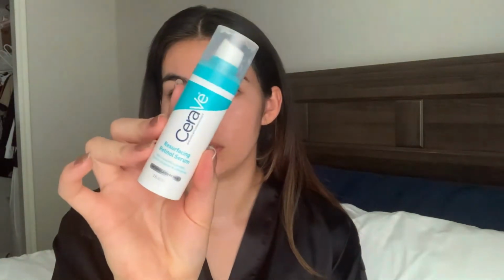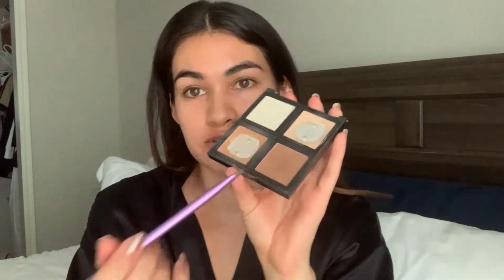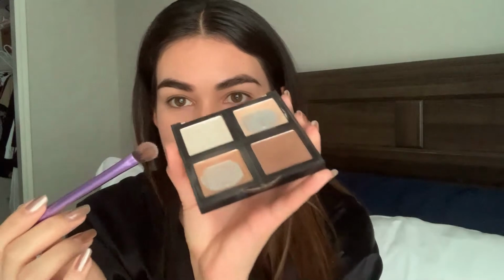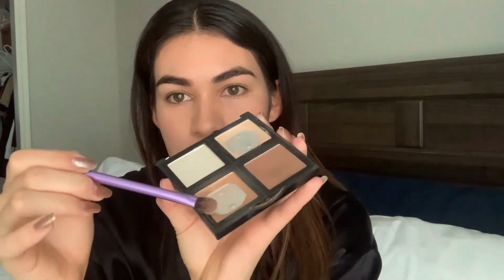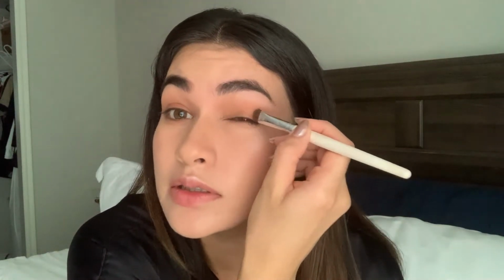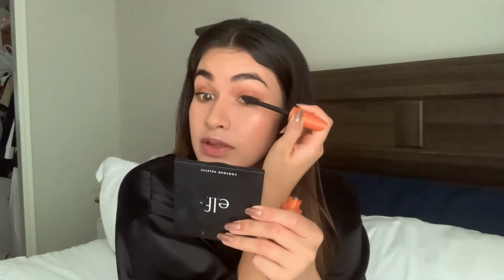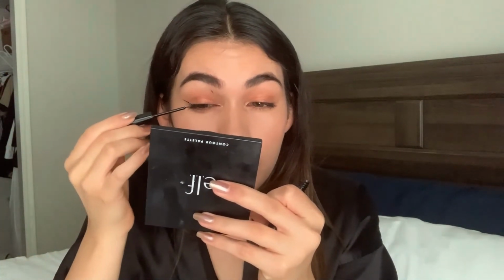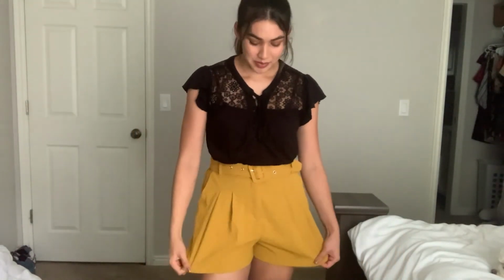Get Ready With Me - Farmers Market | Hannah Leon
My work computer went out, so I had the rest of the day to myself. My sister invited me to go to the farmers market with her and her friends, so of course I went. We had so much Fun.